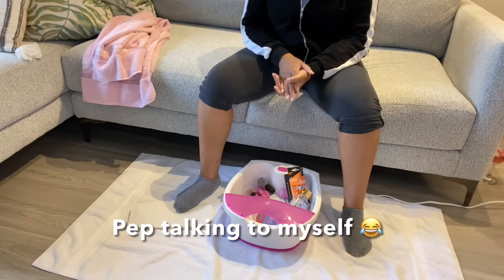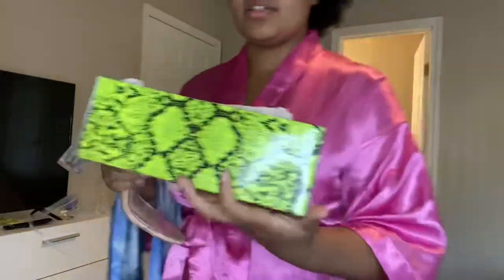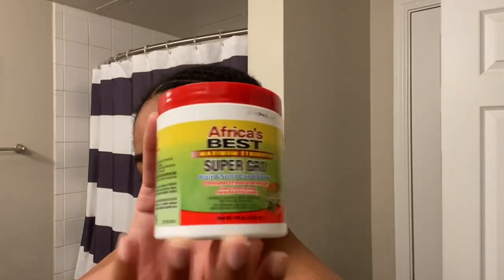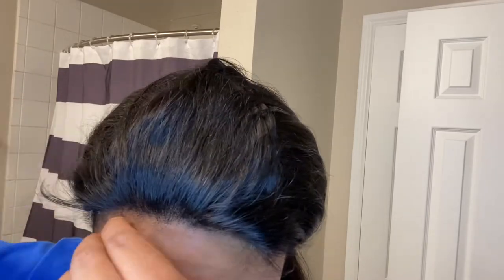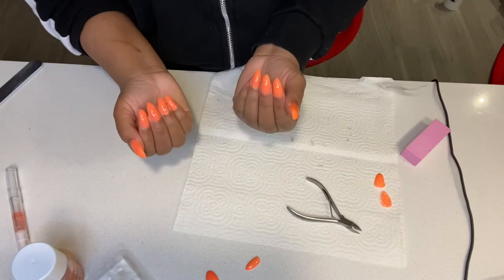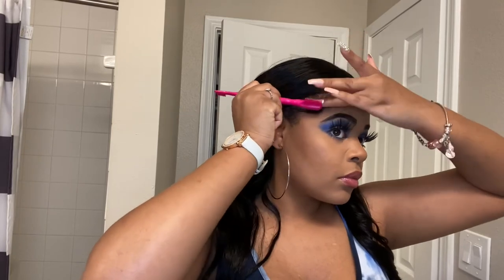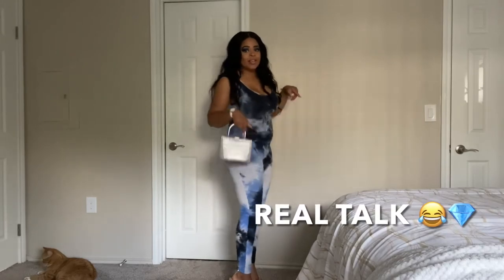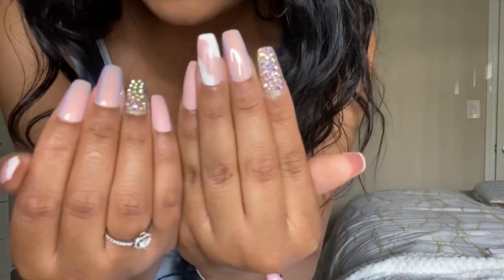DIY Maintenance Vlog | Glow Yourself Up at Home ✨ DIY SEW IN + Press On Nails + DIY Pedicure 💖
Hey Everyone!

I am Kimberly B as you can see below ( or above lol) and I thank you for watching my video ! this video is my typical diy maintenance routine 💕 I did a diy sew in, diy press on nails, and a diy pedicure 💅🏽💖 hopefully this gives you some inspiration in your own routines ! Self love is the best love 💗  treat yourself🥂✨

Love,

Kimberly B 💎

♡ Tic Tok: xokimberlyb